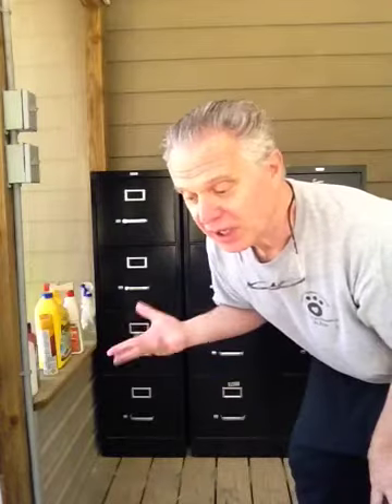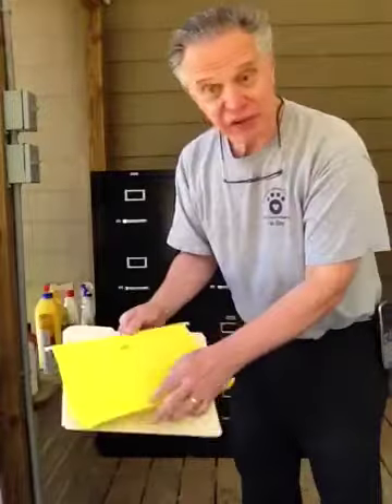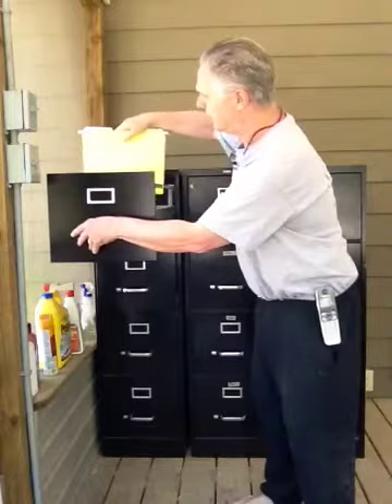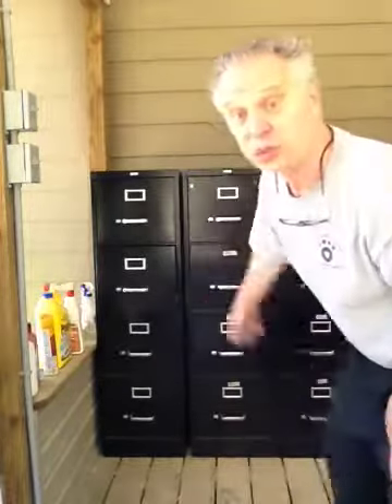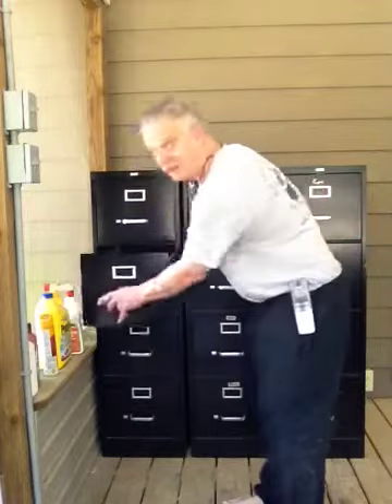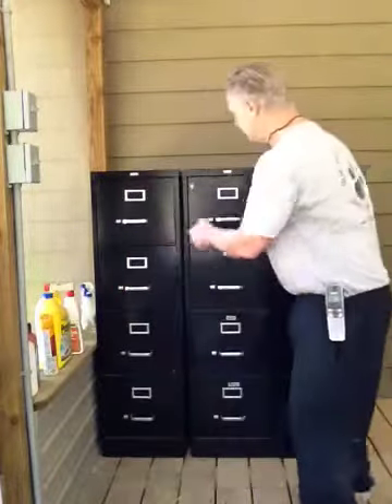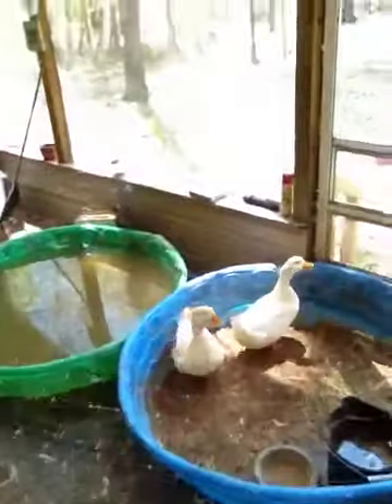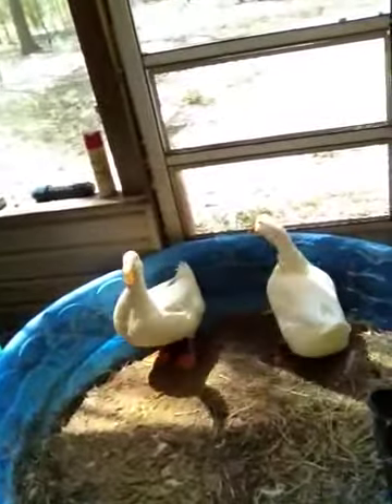File cabinets for sale